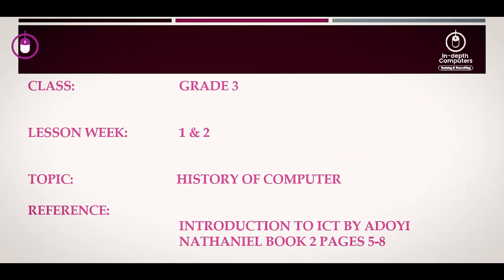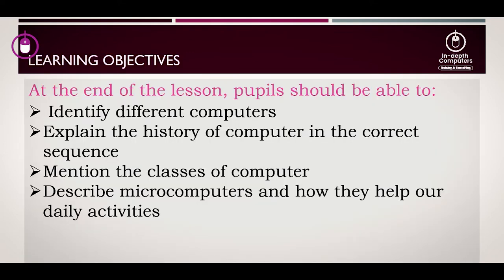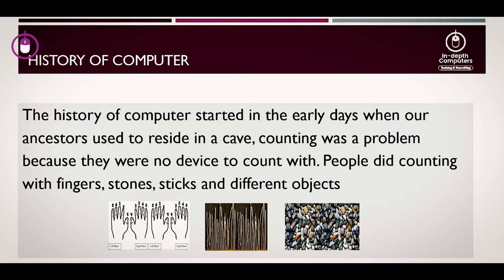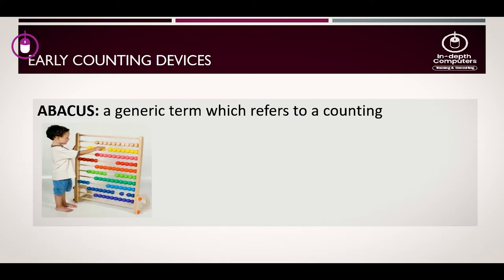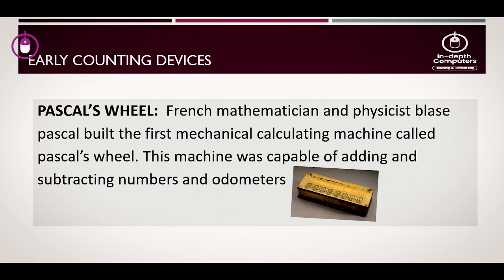Grade 3 ICT lesson Review For Week 1 & 2